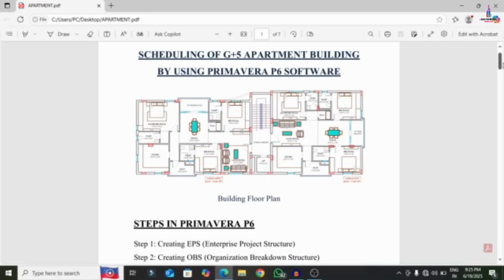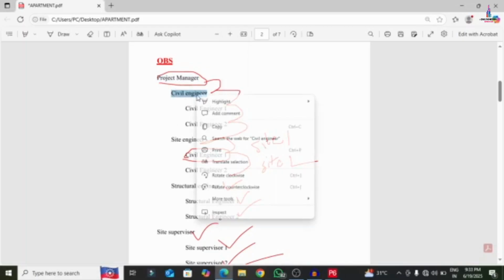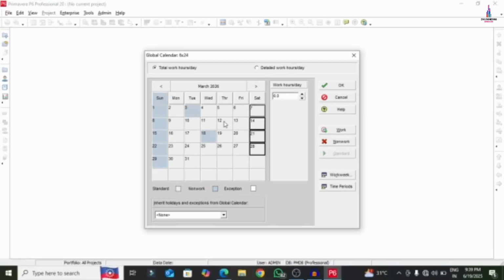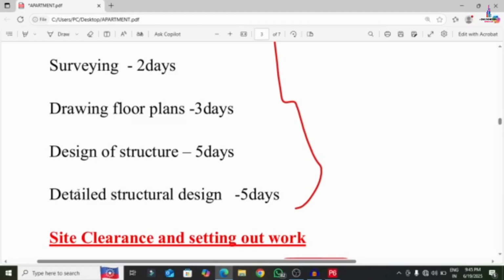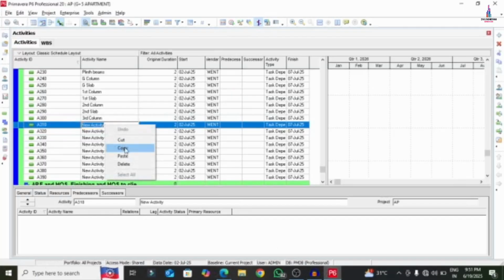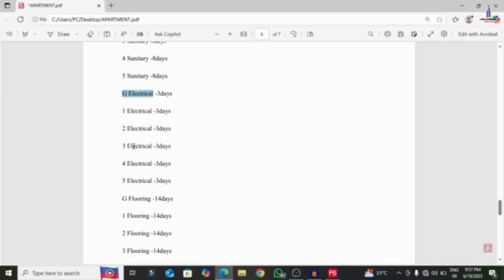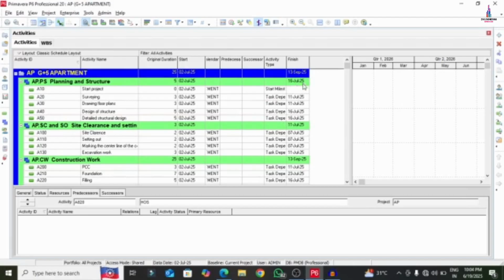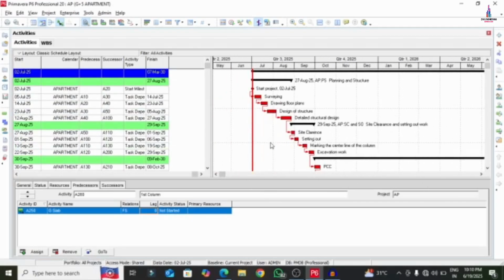Learn Complete Detailed Scheduling of Project by using Primavera P6 Software | Apartment Building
In this Video lecture you are able to learn about Learn Complete Detailed Scheduling of Project by using Primavera P6 Software | Apartment Building |